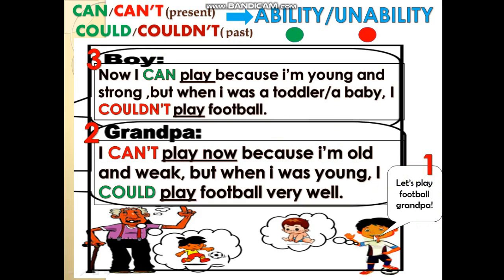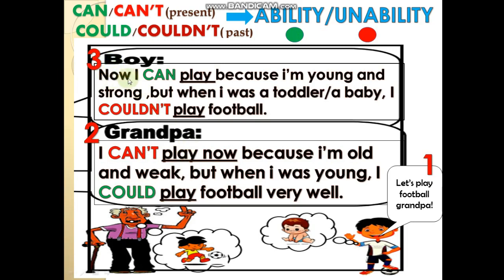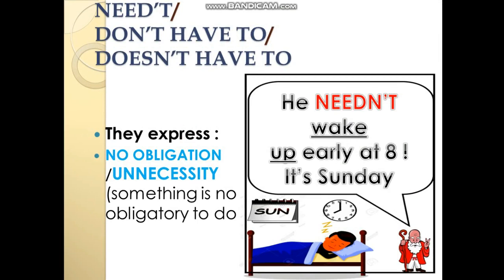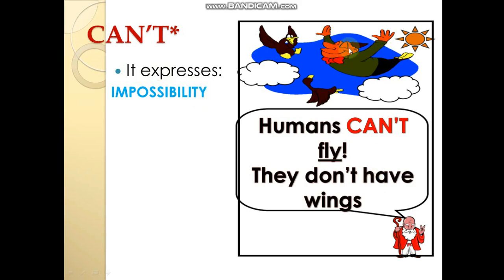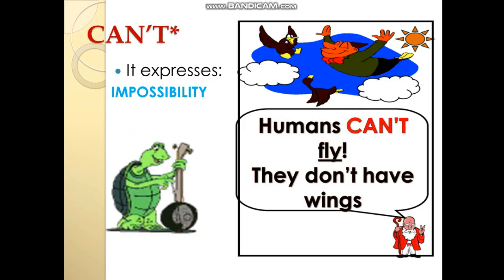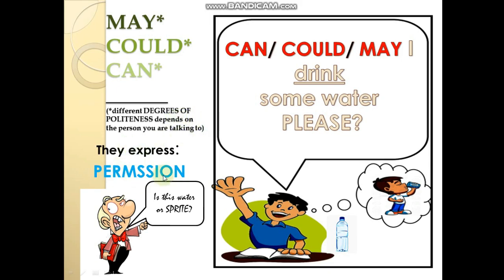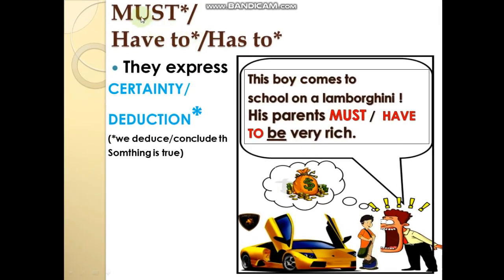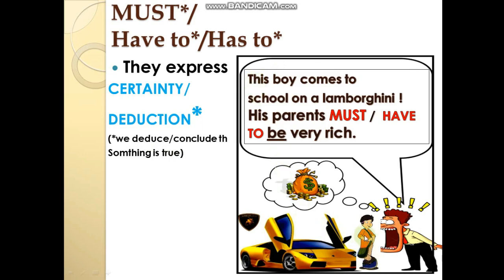Modals/modal verbsشوية عربية وشوية انجليزية مع khalid alami